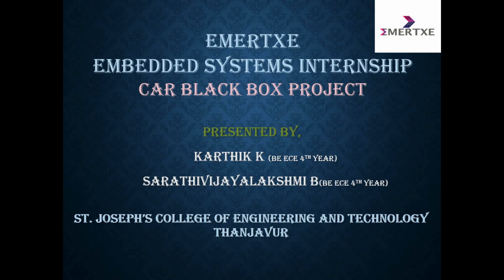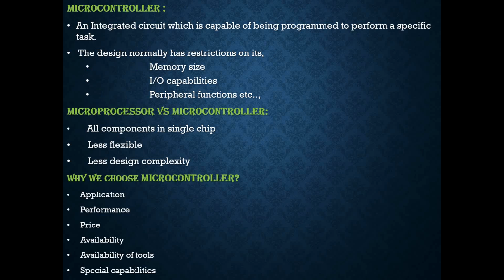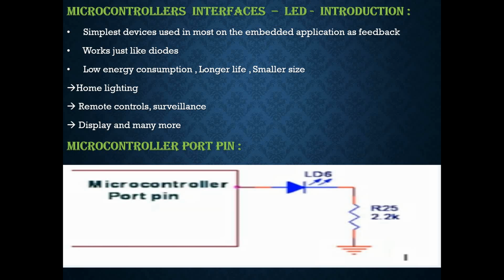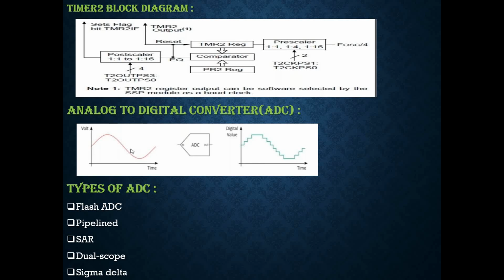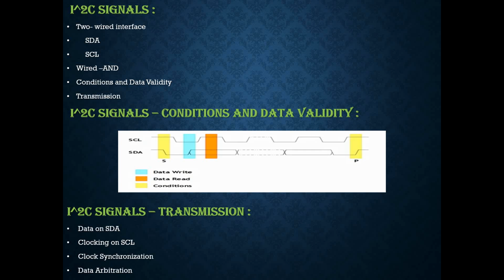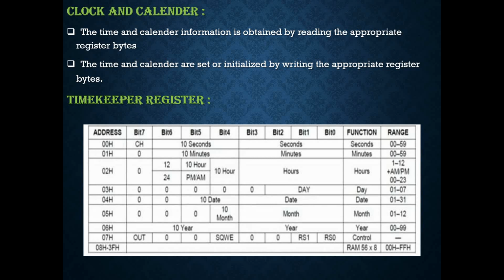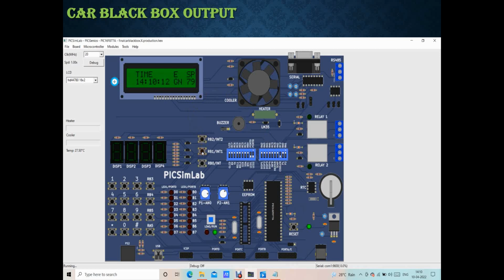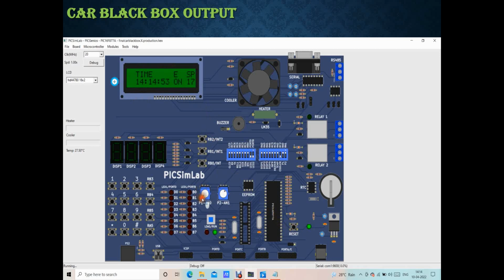Car Black Box Project emertxe embedded systems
We did a online internship at emertxe. we get a lot of knowledge about embedded systems and we did a embedded project.
Team members:
   K. Karthik(St. Joseph's college of engineering and technology)
   B. Sarathi vijayalakshmi (St. Joseph's college of engineering and    technology)